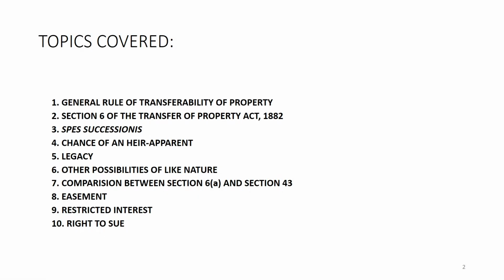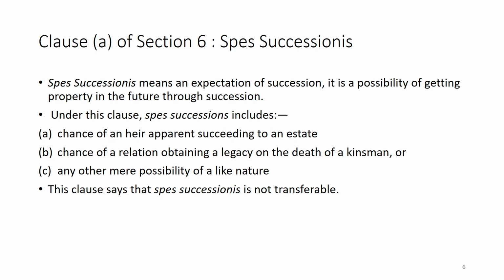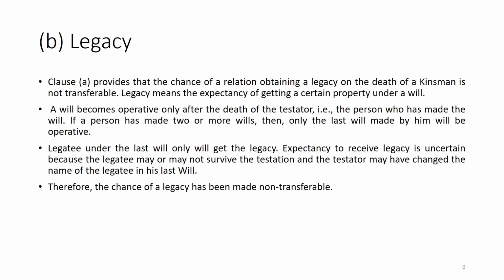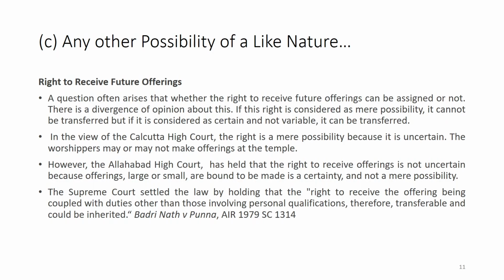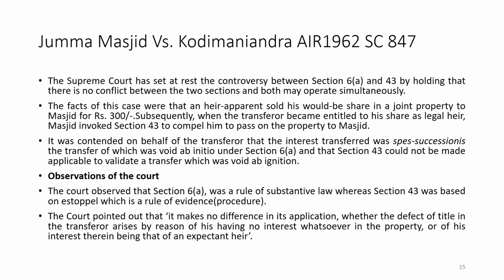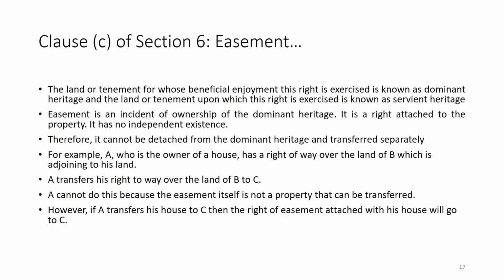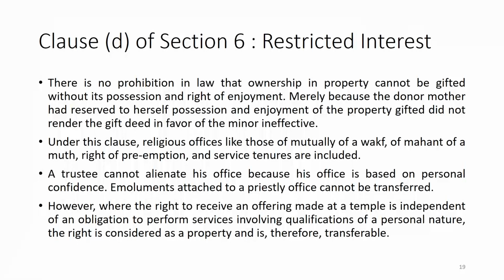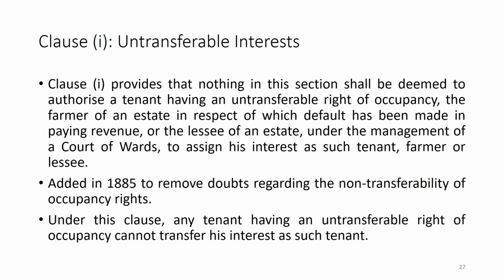Non-Transferable Rights under the Transfer of Property Act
Subject : Law
Course Name : The Transfer of Property Act